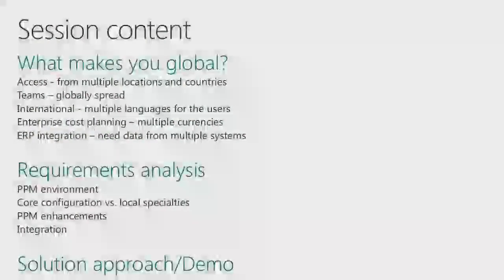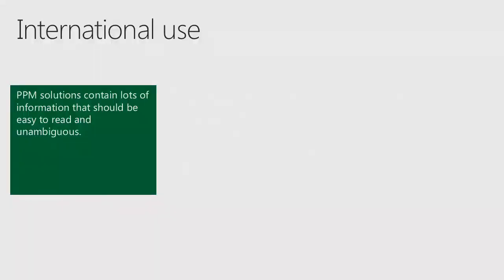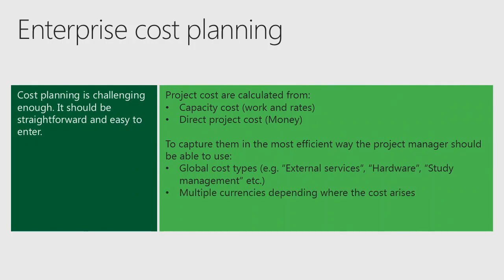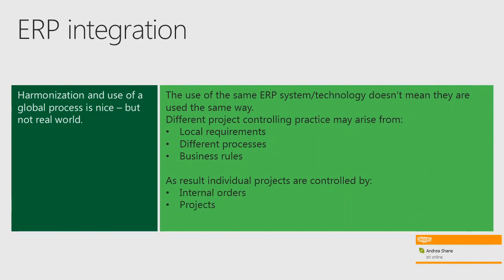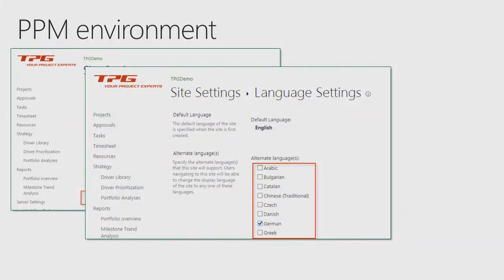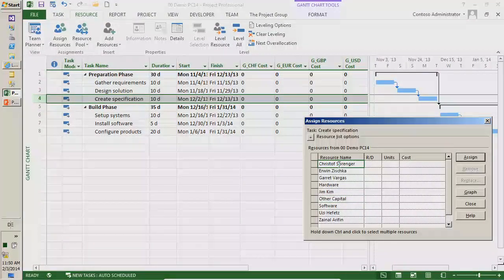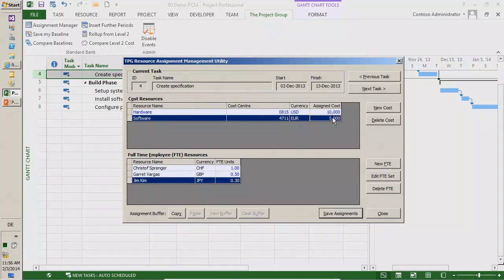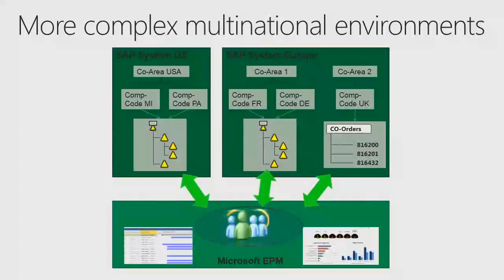Project Conference 2014 Global Solutions for Global Companies with Microsoft PPM